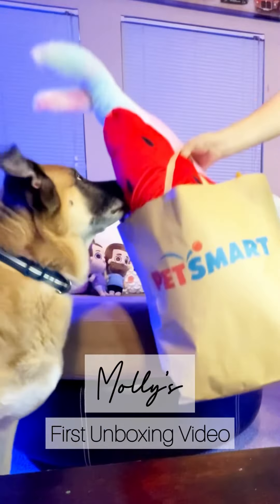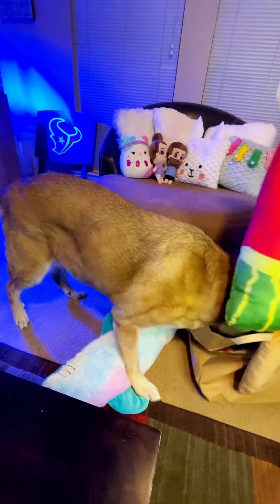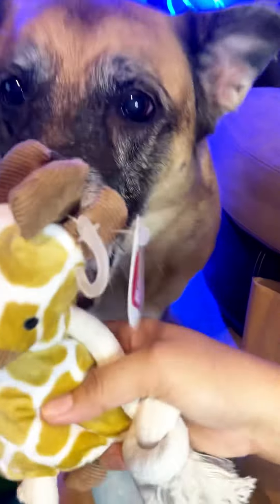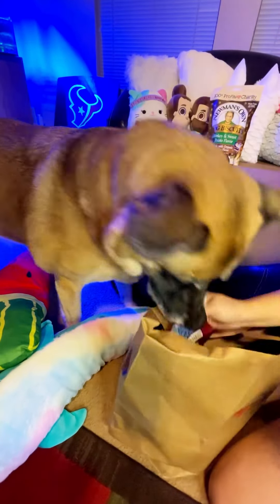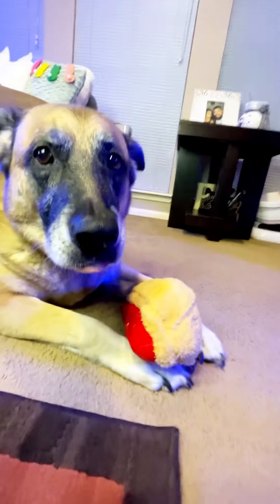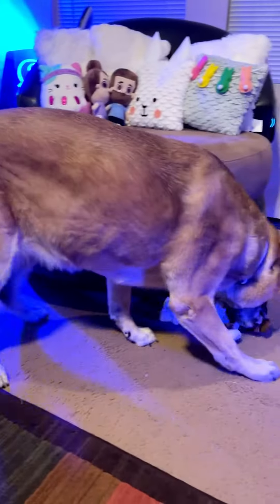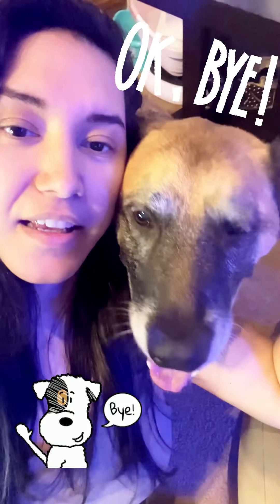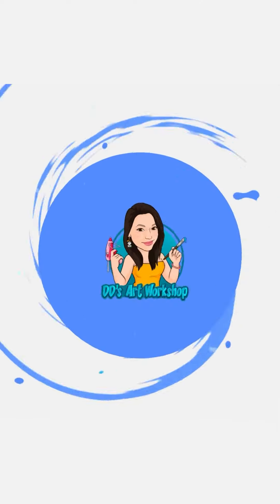Pet Smart & Target Dog Clearance Finds on a Budget Unboxing (Unbagging) VIDEO with fur baby Molly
Deals, Clearance Items!!! Unbox (unbagging) video of PetSmart & Target dog toys and treats with my fur baby MOLLY! Run to Pet Smart & Target!